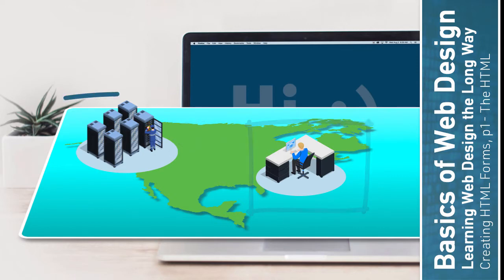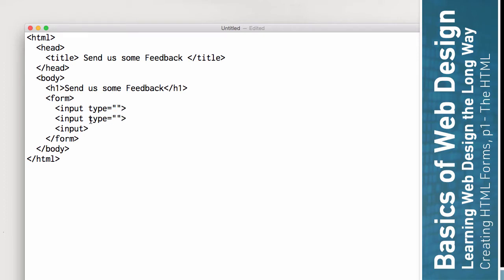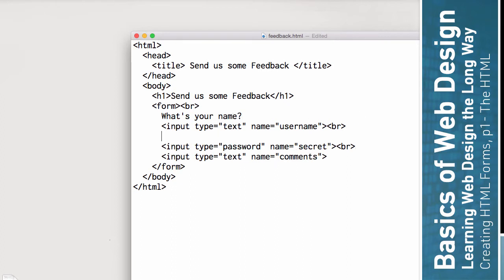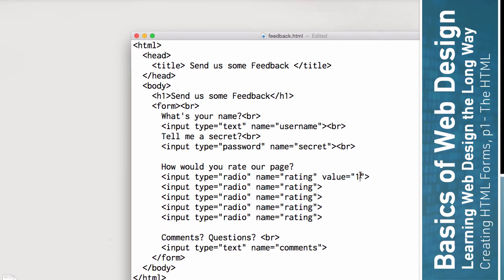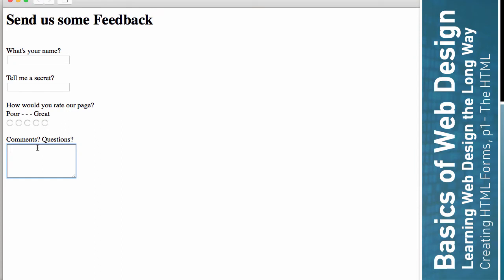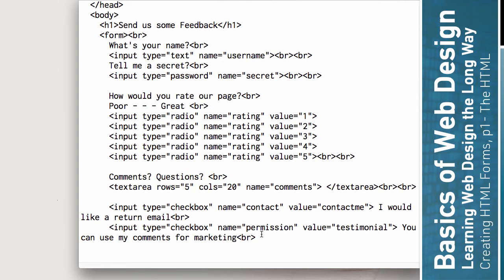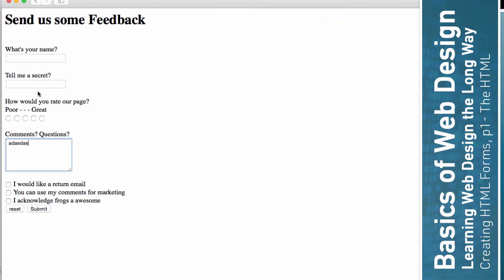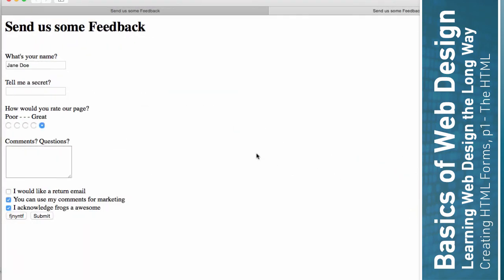Learn HTML: HTML Forms, p1 - HTML Elements